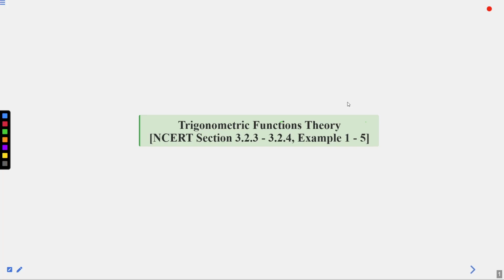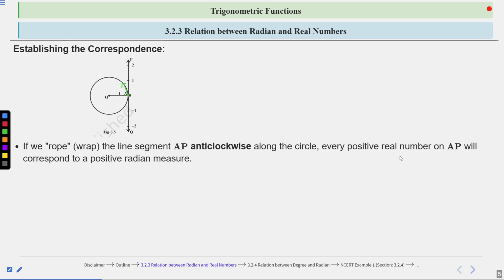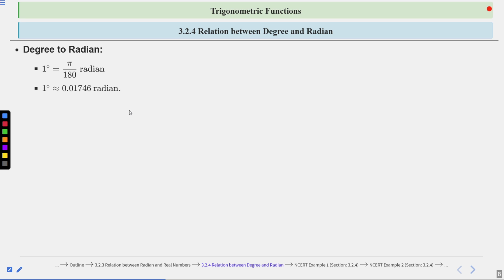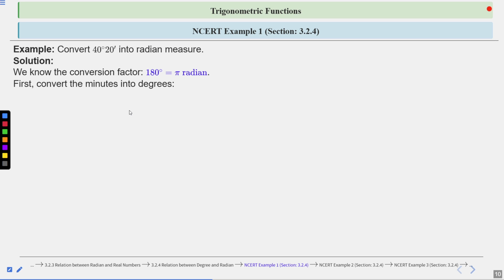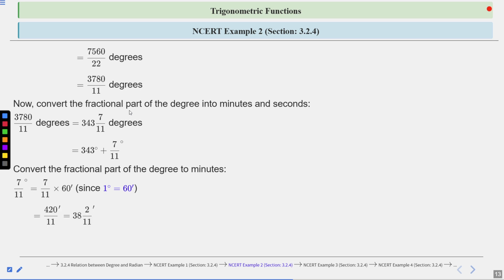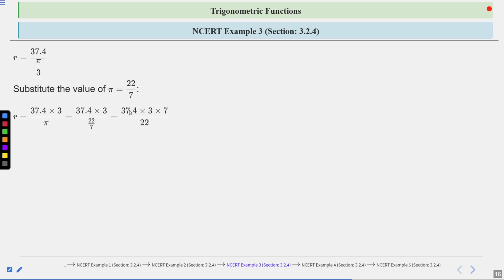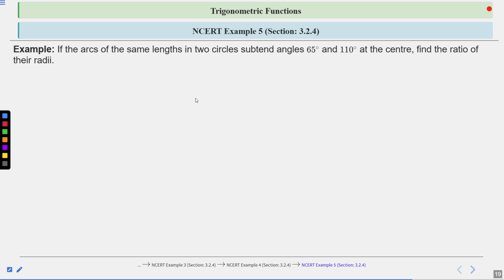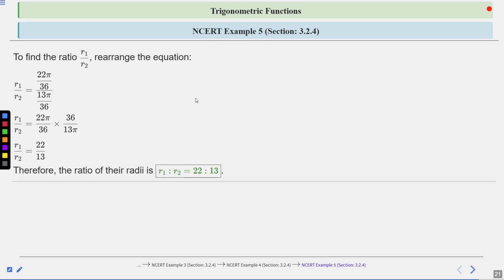Trigonometric Functions Theory Part 2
Subject: Mathematics
Programme Name: Trigonometric Functions
Course Name: Engineering

In this video we have discussed NCERT class 11-th Trigonometric Functions: 3.2.3 Relation between radian and real numbers, 3.2.4 Relation between degree and radian, Examples 1,2 ,3, 4, 5

📡 Key Features:
Syllabus-based Content